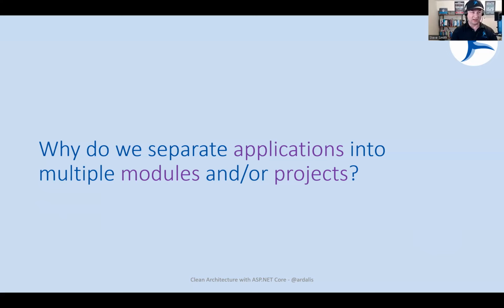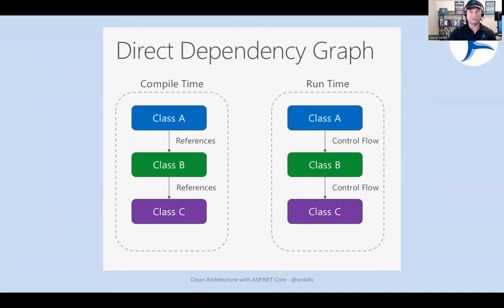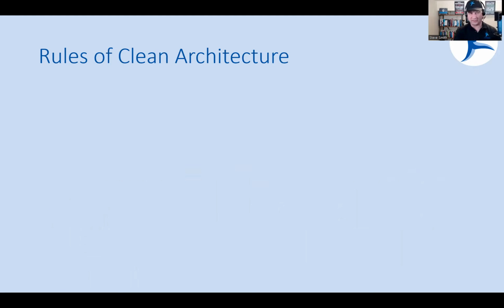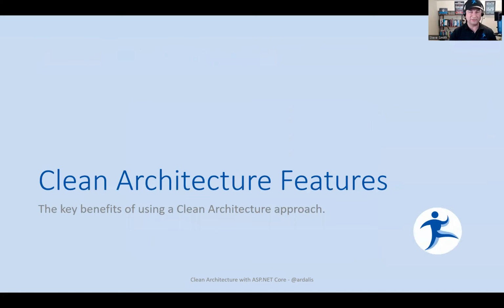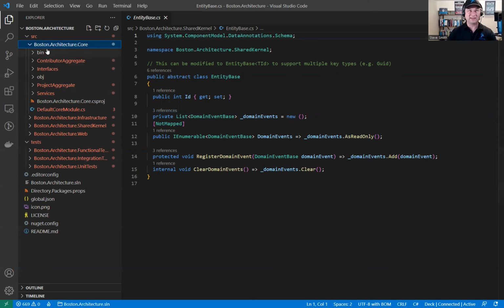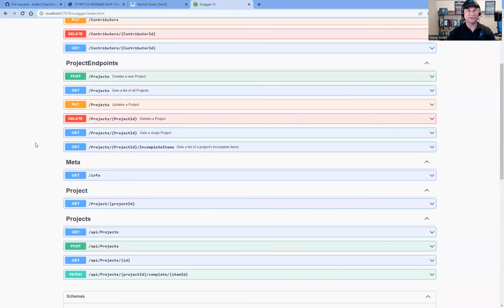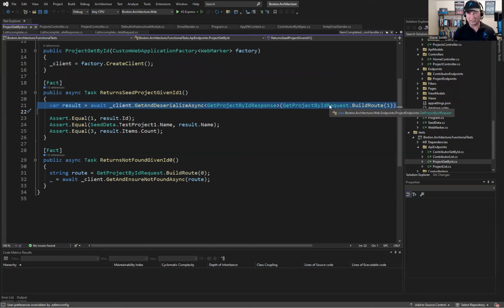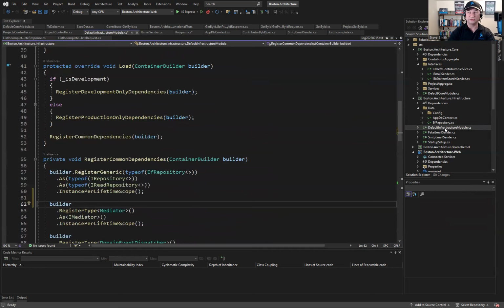BNAG Clean Architecture with ASP NET Core 7 with Steve Smith on February 15, 2023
Clean Architecture with ASP NET Core 7 presented by Steve Smith
Boston .NET Architecture Group (BNAG) on February 15, 2023